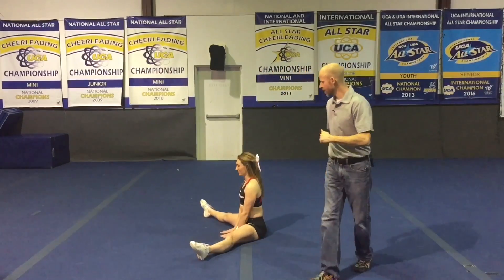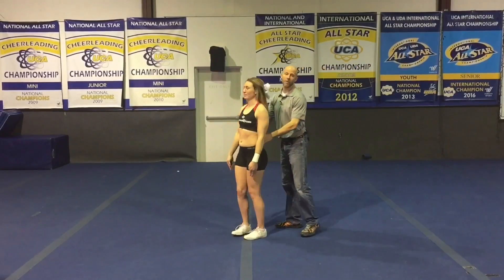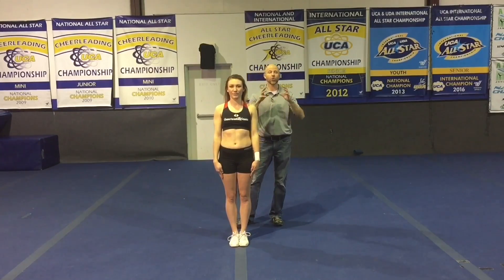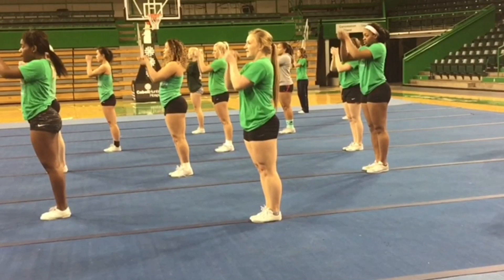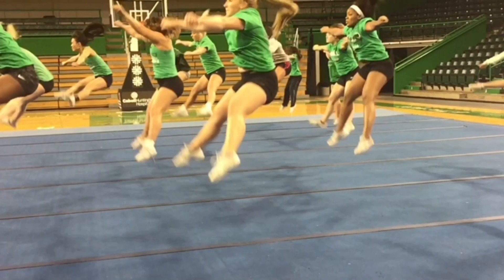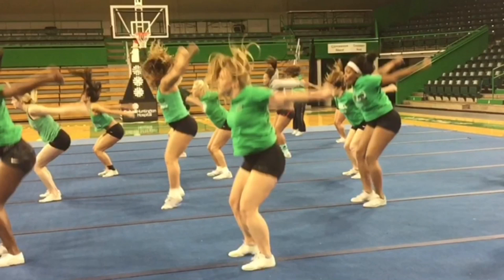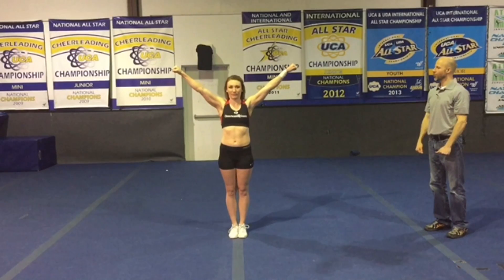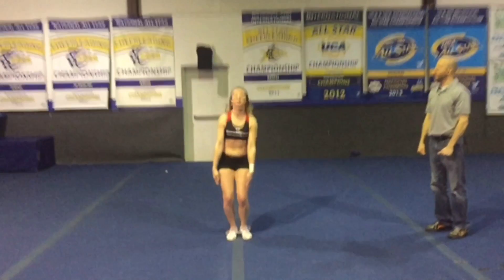Biomechanics Behind a Cheerleader doing a Toe Touch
Vivitar 57-Inch Tripod (Inexpensive High Quality)
Movo Interview Lav Mic
Cell Phone Tripod Adapter with Bluetooth Remote
Ikan FLY-X3-PLUS 3-Axis Smartphone/GoPro Gimbal Stabilizer

About this video:
This video describes the biomechanics behind a cheerleader doing a jump. There are many nuances that most skip or never knew existed. Learn how rolling the pelvic bone (hips) under will create the look of a hyper extended toe touch. Coaches will see all the different ways that it can be performed. You won't want to miss the jump drills that help the athletes discover the feeling without ever leaving the ground. This is much safer than trying an incorrect toe touch.